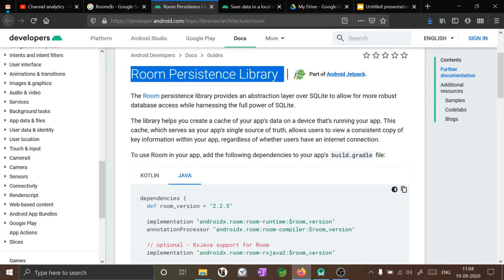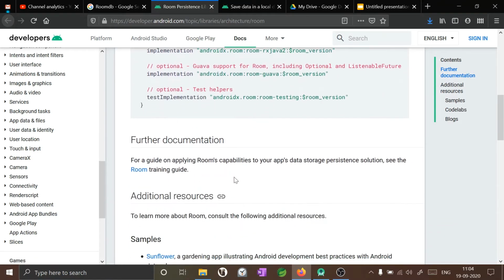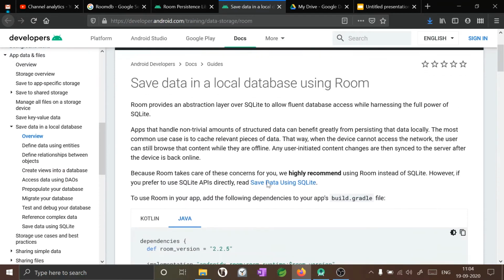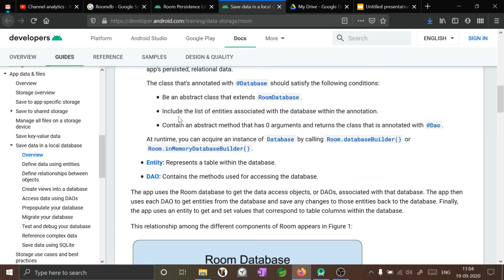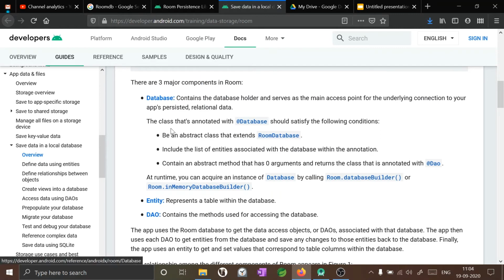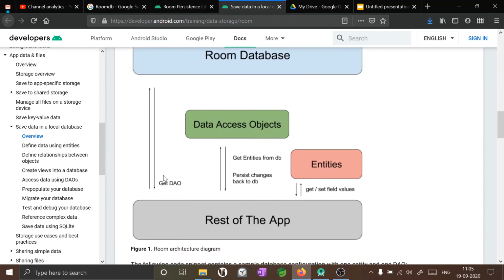Save Data in Local Storage Database | Room DB | SQLite | Android | TechSparks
Hello Everyone,

Today I'm going to start a new video series to share about Saving Data Locally in Android.

The Local Storage Database in Android is SQLite. But Google provides an abstraction layer over the SQLite to access and modify the Data.

They highly recommend to use the RoomDB for this purpose.

Video BreakUp:
Intro: (0:00)
Discussing Architecture: (0:32)
Subscription Note: (1:46)

How to Save Data Locally in Android
Using Room DB
Using SQLite